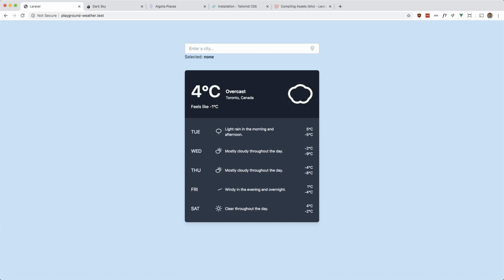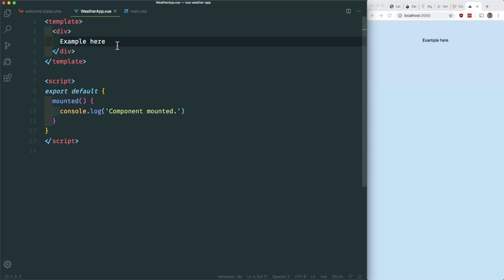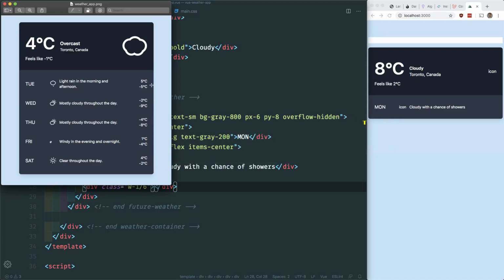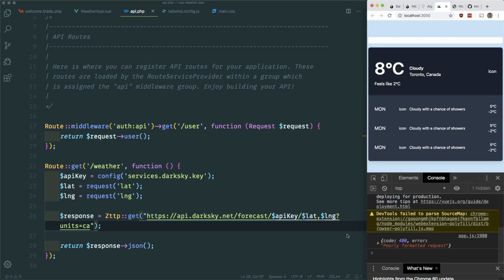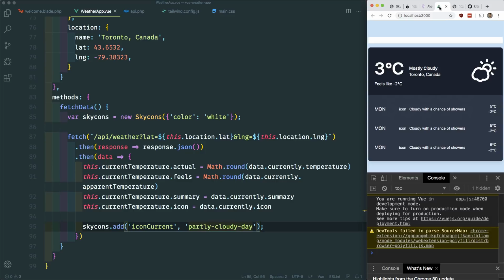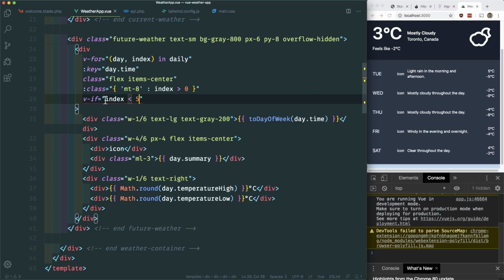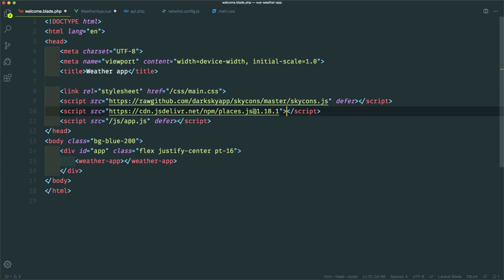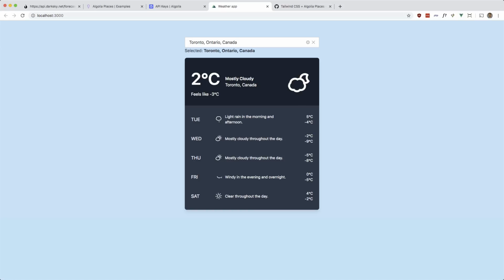Weather App w/ Vue, Tailwind CSS & Laravel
We build a Weather App using Vue.js, Tailwind CSS, Laravel, the Dark Sky Weather API, and the Algolia Places API. We start from scratch and implement the many features of it including current weather, future weather and location changing.